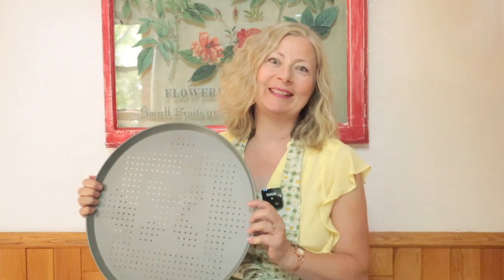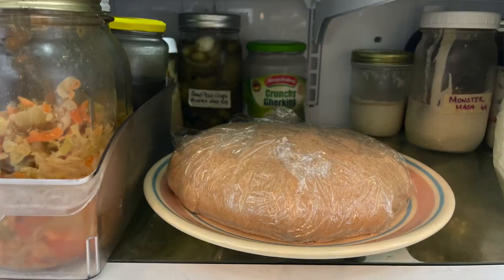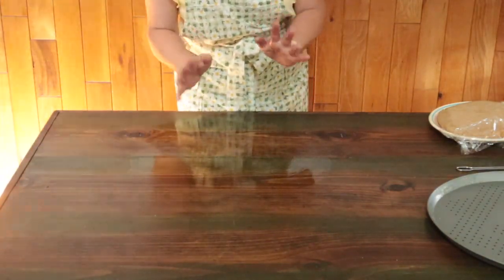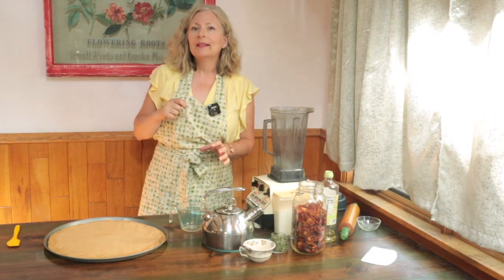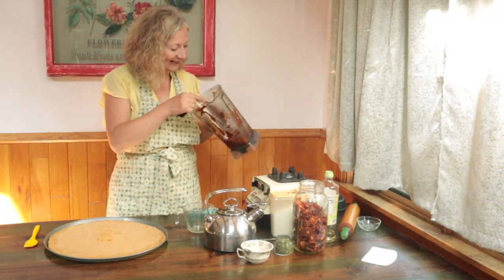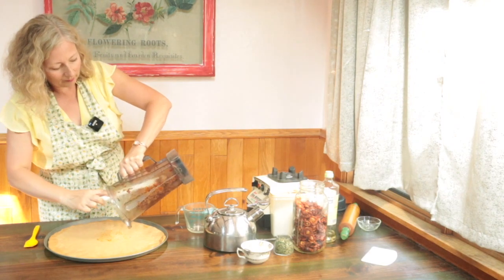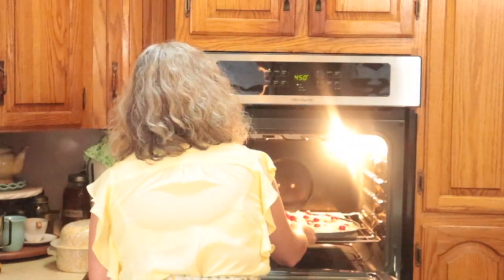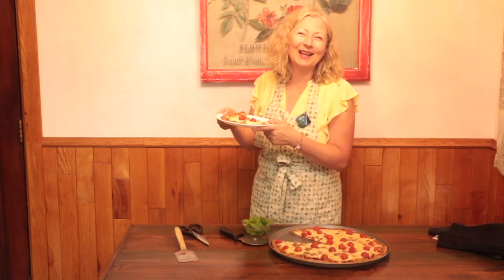Pizza Night | Homemade Pizza with Freezer Bread Dough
🌜 🍕Pizza Night  | Homemade Pizza with Frozen Bread Dough 🍕 😋
You will be surprised how easy it is to make a large, delicious, homemade pizza with dough you have prepared ahead and frozen! You will have your pizza in and out of the oven and on the table quickly – and everyone is going to love you for it! Make pizza the way you like it, with as much or as little cheese and toppings as you like. Just remember to keep the toppings thin in the very center of the pizza so that it cooks through.

➡️  Link to recipe for Freezer Bread Dough made with a heavy duty stand mixer:

➡️🕰 VIDEO OUTLINE:
0:00  Intro
0:29  Quick recap of freezer bread dough method
1:15  How to thaw your homemade freezer bread dough
1:46  Position the rack and preheat the oven
2:17  Oil the pizza pan or cookie sheet
2:50  Shape your pizza dough
3:53  Quick pizza sauce from a can of tomato sauce
4:07  Quick homemade pizza sauce from dried tomatoes
6:19  Decorate your pizza with sauce, cheese, and toppings of choice
8:15  Bake the pizza
8:31  How to tell if your pizza is ready
9:11  Tasting the pizza!
9:49  Quick recap of pizza making steps
10:10 Pretty pictures from Chocolate Box Cottage

This does not change your price. Thank you for supporting my business!) You may be able to find a large pizza pan at a thrift shop for cheap – that’s where I found mine! If not, take a look at the pizza pan and cookie sheet I recommend below.

♥️ FOLLOW CHOCOLATE BOX COTTAGE ON FACEBOOK!

♥️ FOLLOW CHOCOLATE BOX COTTAGE ON INSTAGRAM!

I invite you to visit my friends, over at their channels. Each one has something special to offer: